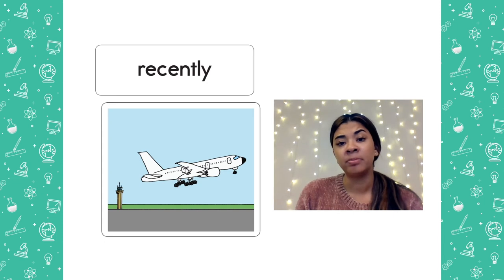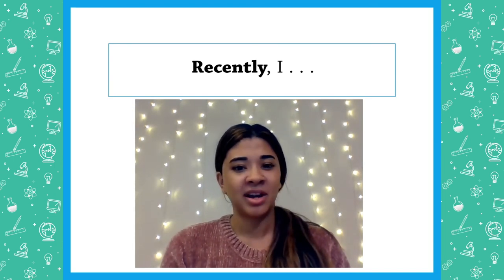ELA, 2nd Grade, 5/28, Determining Important Ideas